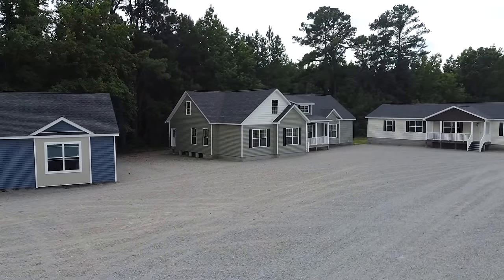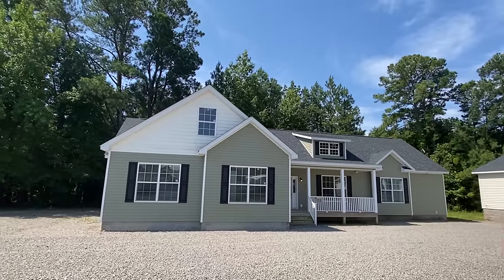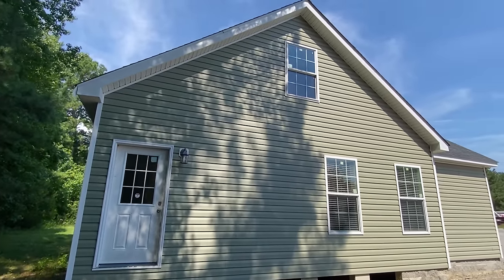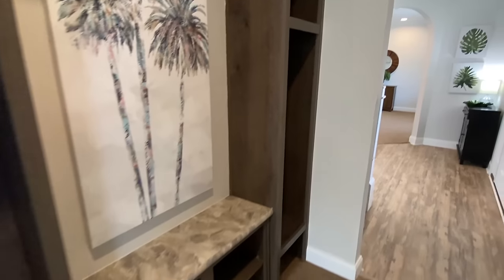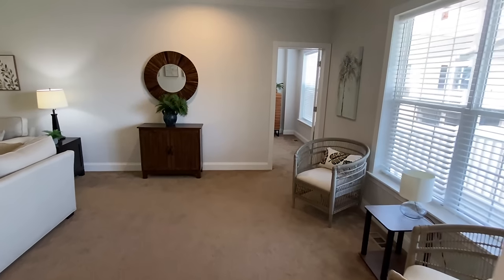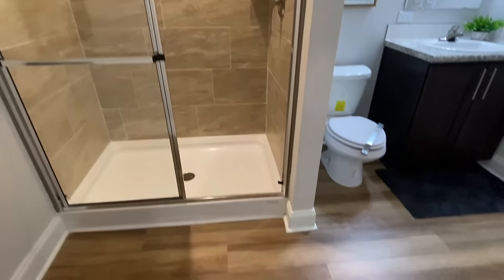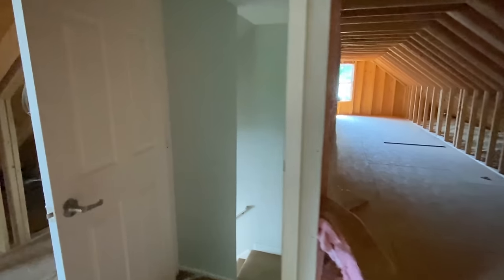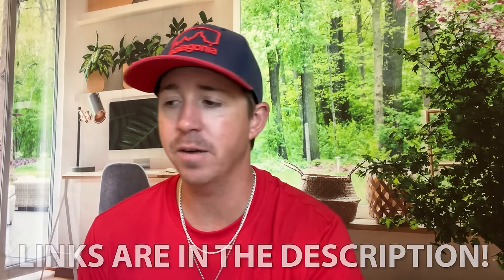THE BEST! BIG Prefab house filled w/ TWIST & TURNS! Modular Home Tour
Today we are going to be touring a modular home that is big and has twist and turns everywhere! Stayed tuned I toured several brand new prefab home models and they will all be coming very soon! Hey friends, this is Chance with Chance's Home World and we have a modular house video tour video for you and I have been waiting for quite some time to go back to this amazing location!

This prefab house also has several different options and is built as a "off frame" modular home! The manufacturer for this house is R-Anell Homes. The model for this home is the “Hillcrest” This home has 3 bedrooms and 2 bathrooms and has roughly 2,433(main level) square foot. Let me know what you think about the video! I hope you enjoy this mobile home walk through video.